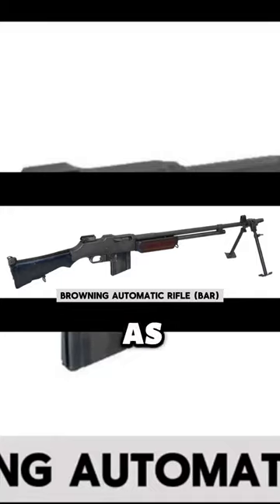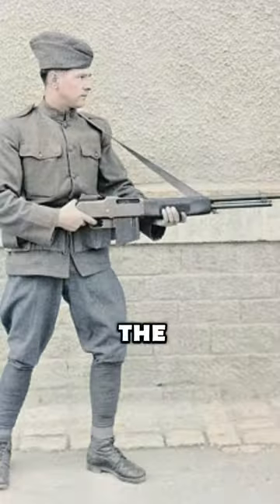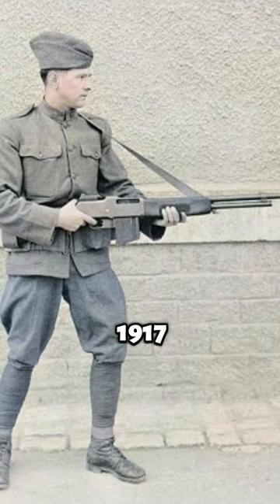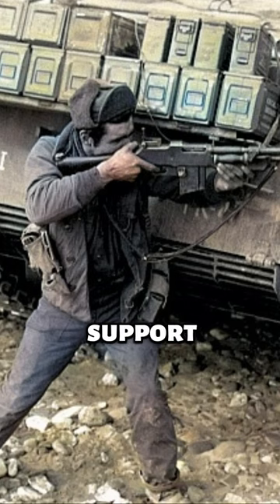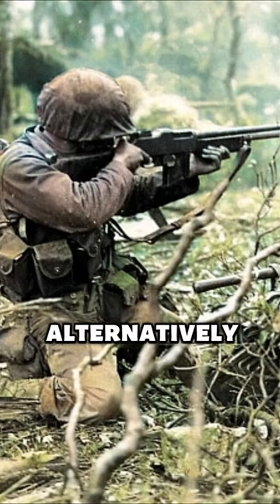The Battlefront Legend: Browning's Firepower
Uncover the story behind the legendary Browning Automatic Rifle in this thrilling short film! Immerse yourself in the heart of World War II and unravel the secrets of this iconic infantry weapon that altered the course of history. From its innovative design to its battlefield impact, this narrative will take you on a captivating journey through time and conflict.